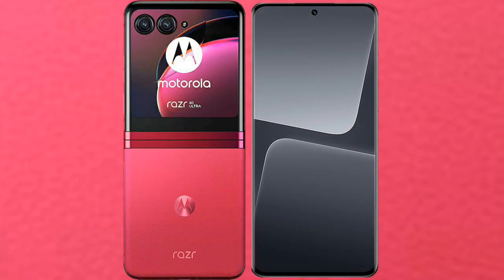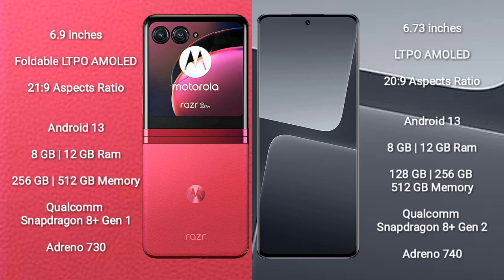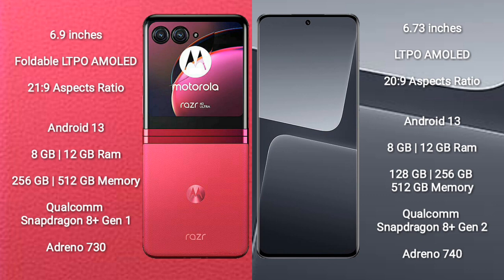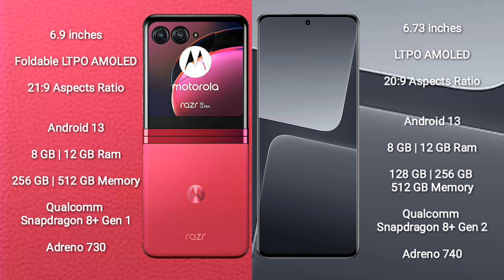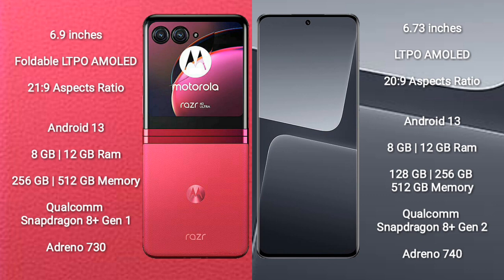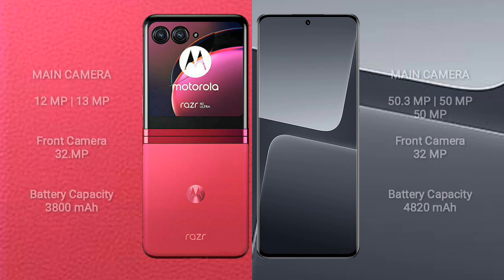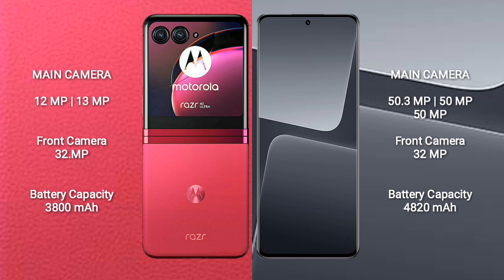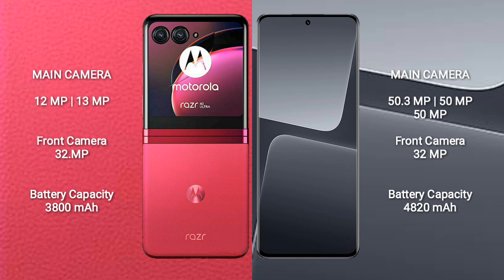Motorola Razr 40 Ultra vs Xiaomi 13 Pro Review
motorola razr 40 ultra vs xiaomi 13 pro
razr 40 ultra vs xiaomi 13 pro